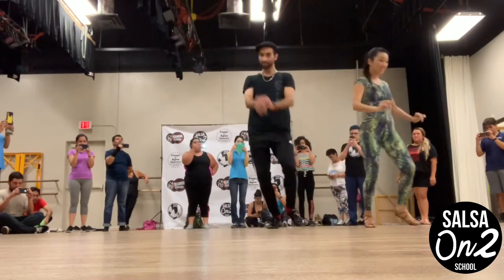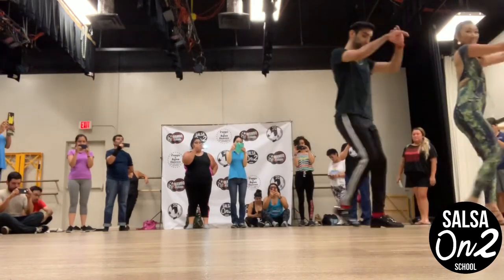Mambo Shine “Half Swing / Full Swing / Grapevine” Development Salsa On2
We don't won rights to the music.